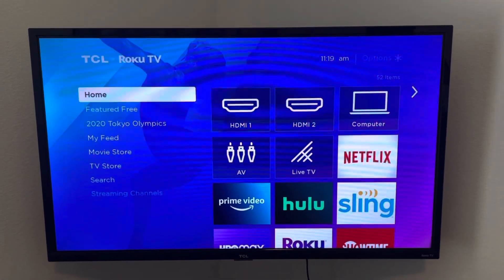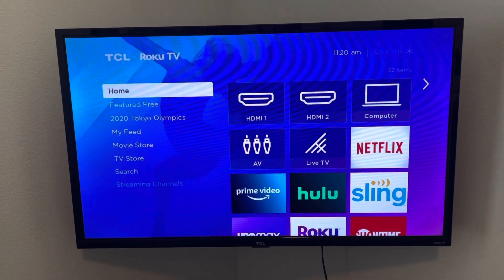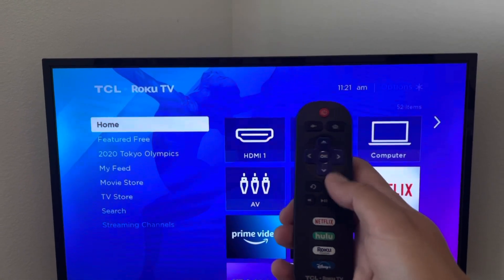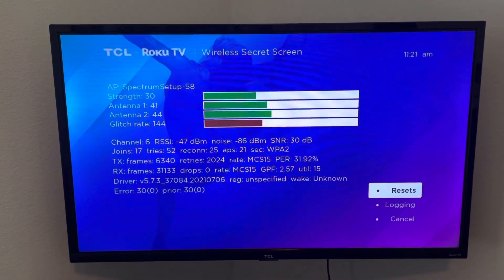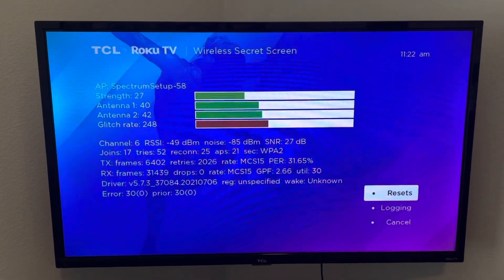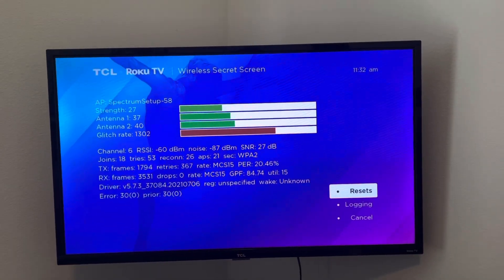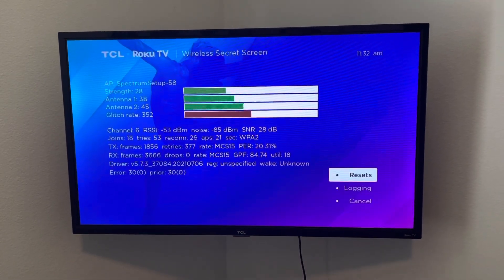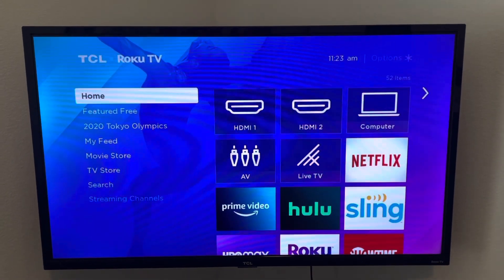TCL Roku problem connecting to WiFi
In today’s video I show you a potential way to fix a WiFi connection issue that many may encounter with a TCL Roku equipped television